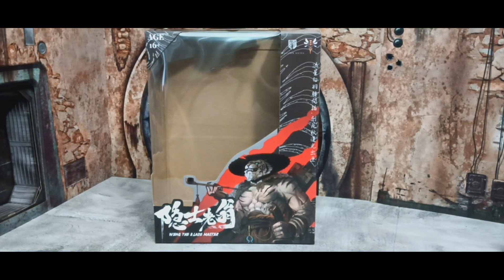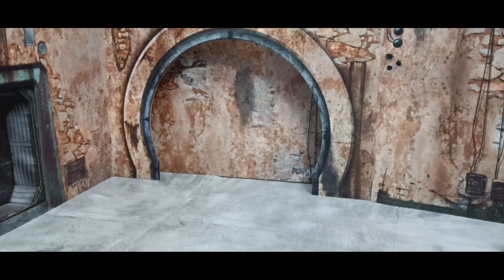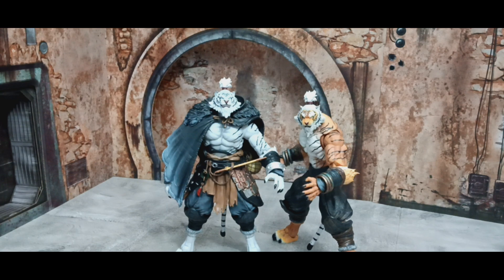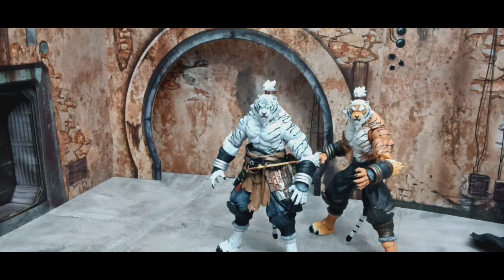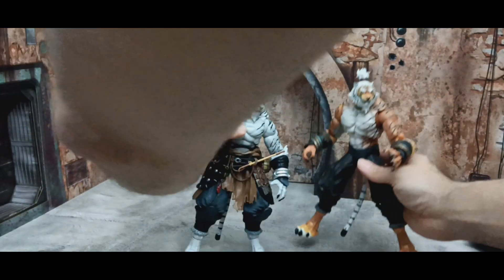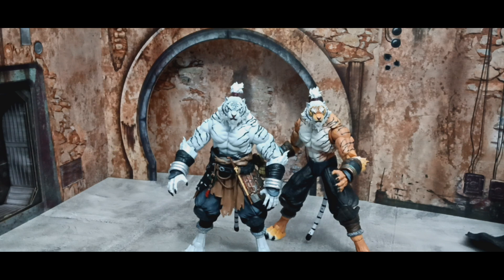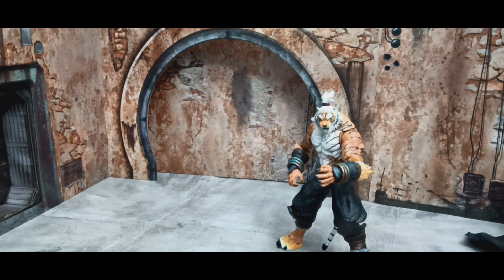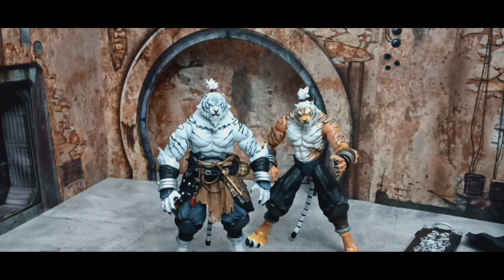Furay Planet Master Weng Bombusbee Exclusive